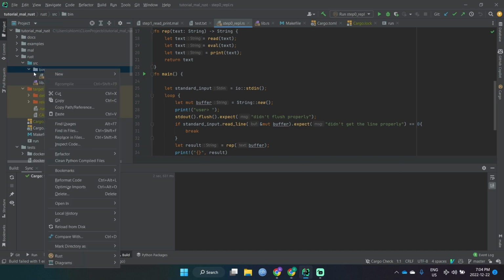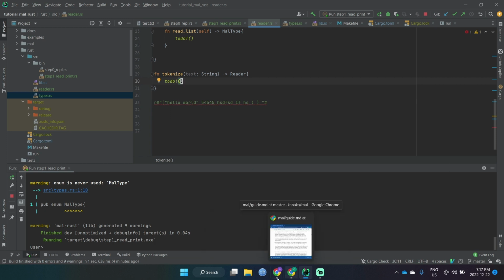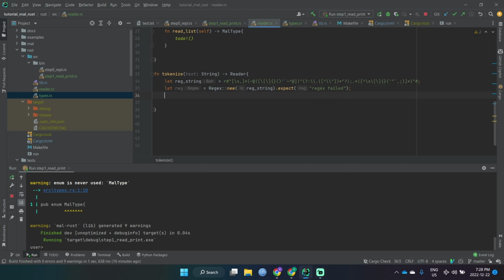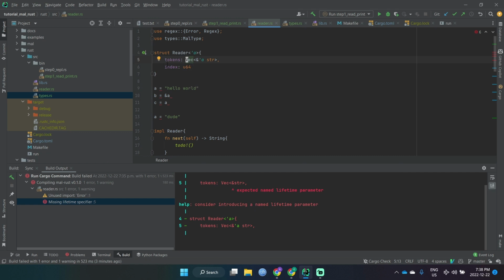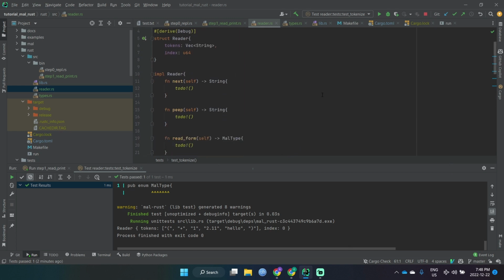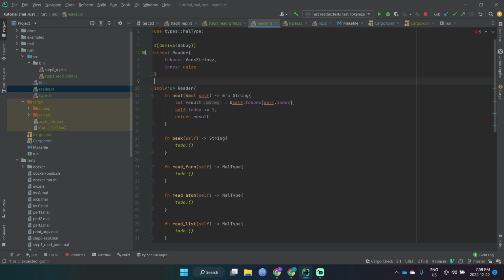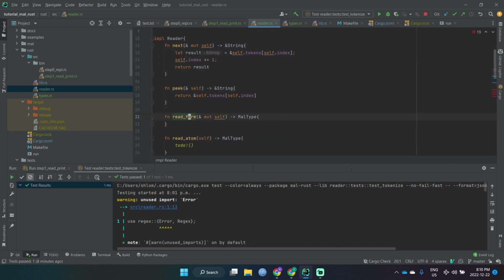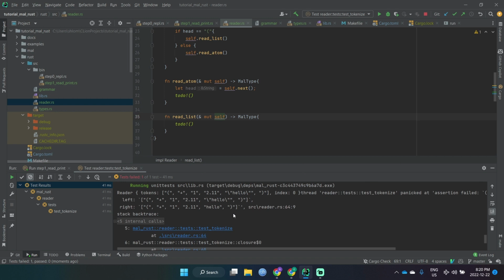Make a LISP in Rust. Stage 1 part 1. Creating the tokenizer and setting the stage for parsing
We finish the tokenizer by using Regex and start on the parsing.